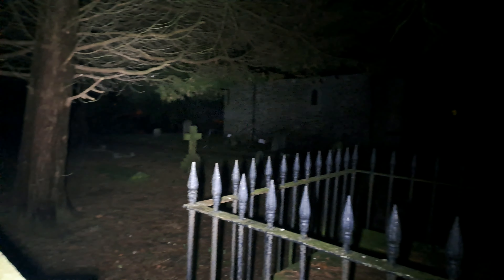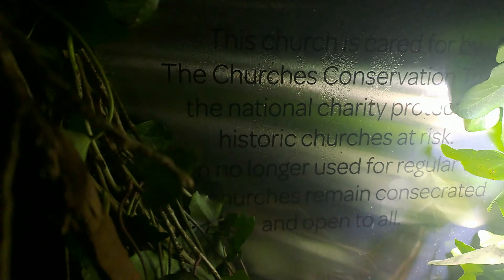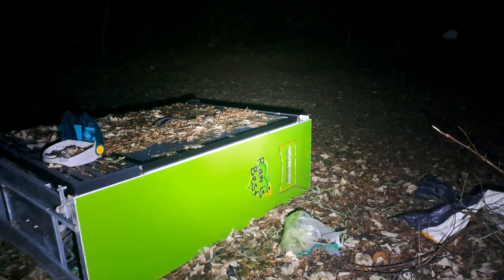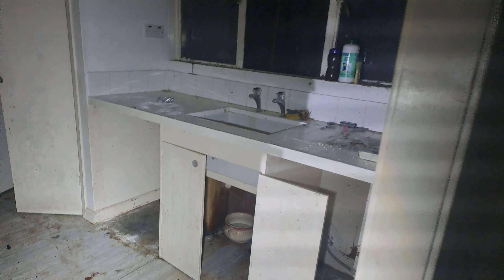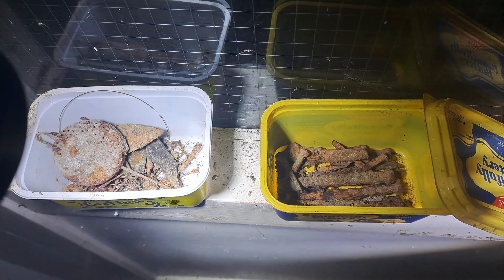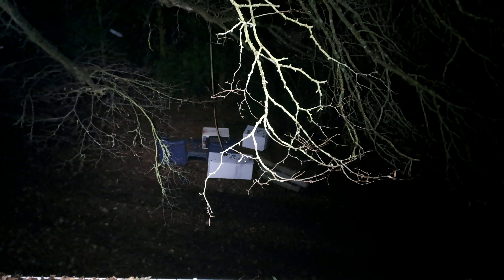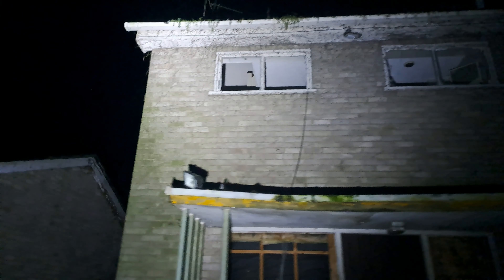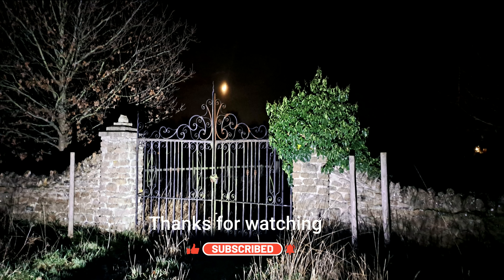St. John the Baptist Church & Mystery Manor House - Part 2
Mongewell is an ancient parish referred to in the Domesday Book. The nearby 12th century St. John the Baptist Church (restored in 1880) is also abandoned and a very picturesque ruin. This is the final resting place of Shute Barrington, Bishop of Durham and Salisbury, who built a magnificent Georgian mansion at Mongewell Park between 1769 and 1782. The old building was replaced by a large brick mansion in 1890 by its then owner Alexander Fraser, a Scottish financier whose initials can be still be seen on the lodge gates today.